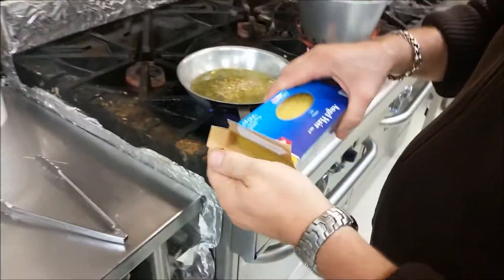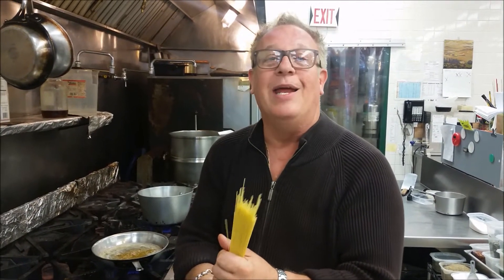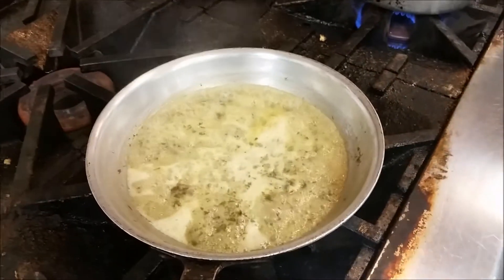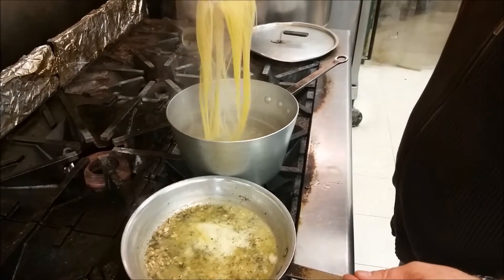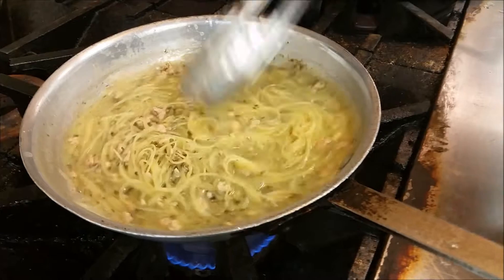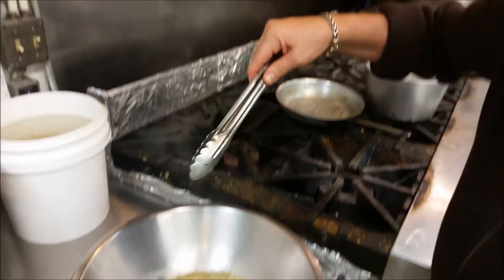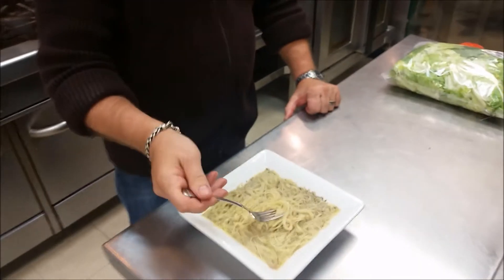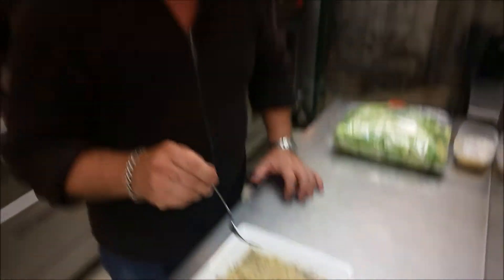How to Cook Perfect Capellini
How to cook capellini that doesn't clump or stick together.  Keep your pasta nice and light in the sauce even the next day it'll still be good.